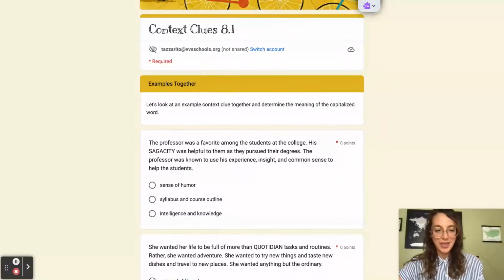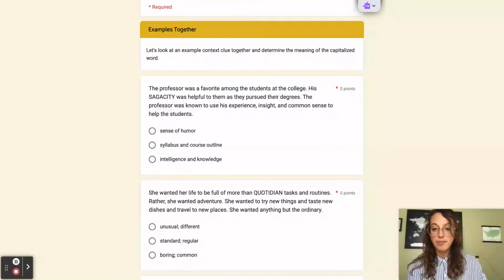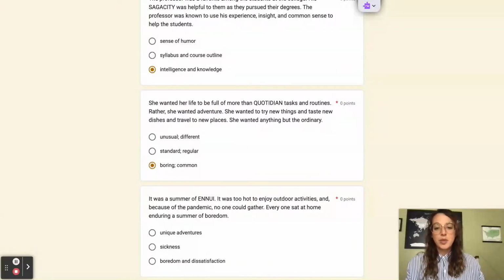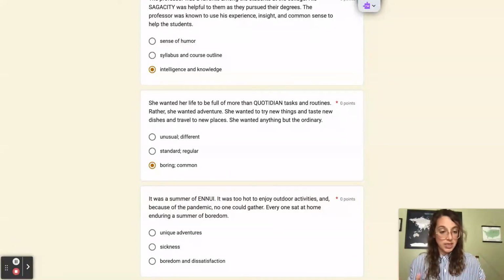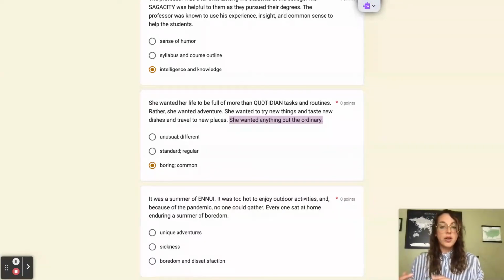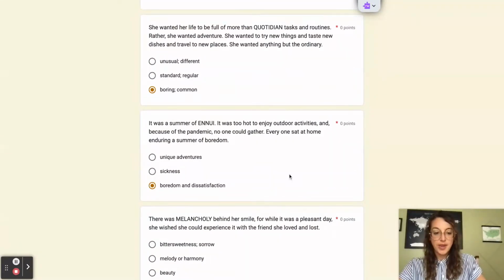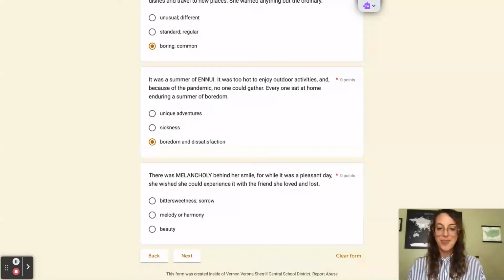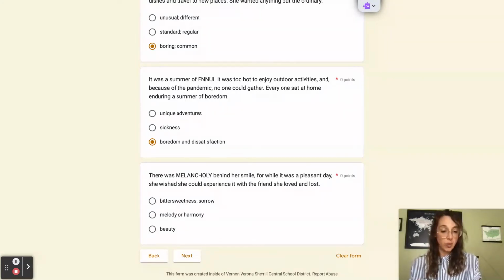Context Clues Level 8